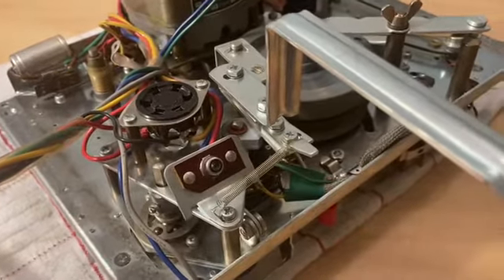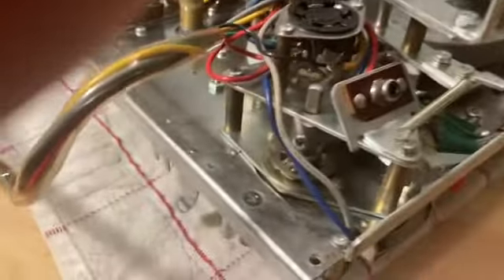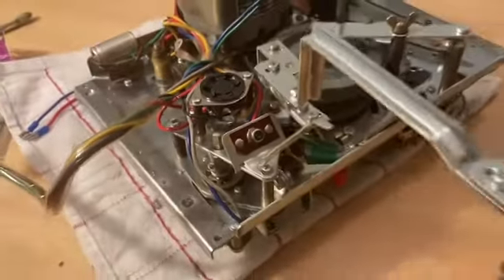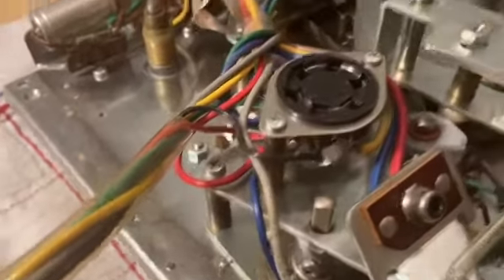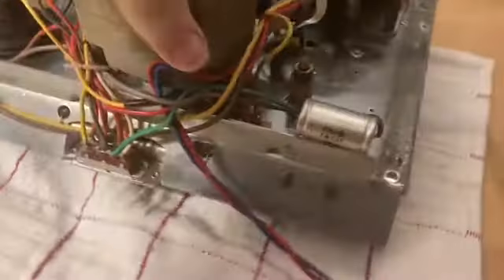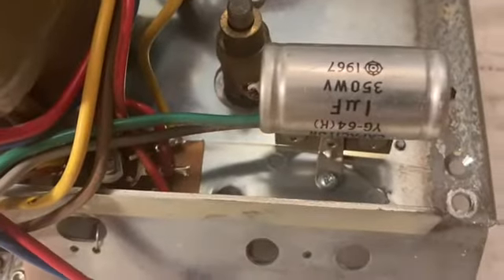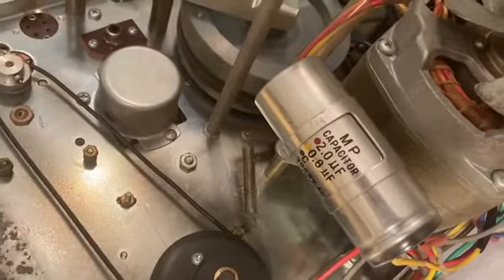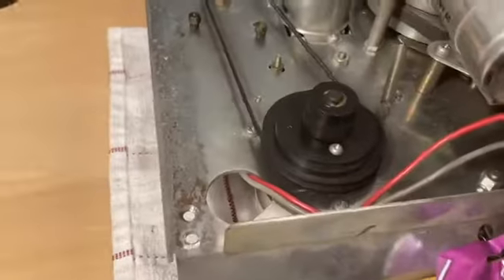Roberts 770x Reel to Reel Rear Cam and Motor Run Capacitors Replacement-Part 4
Discuss removal of rear control bracket and replacement of rear cams for Play/Record and Rewind/Fast Forward controls. Also replacement of the AC run motor capacitors and speaker jacks.